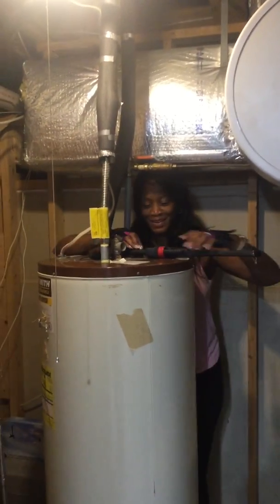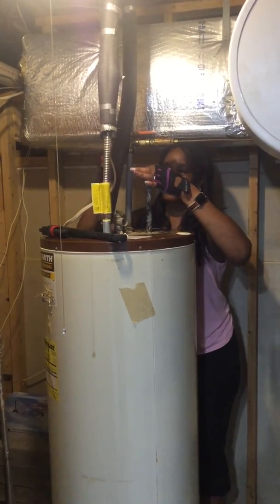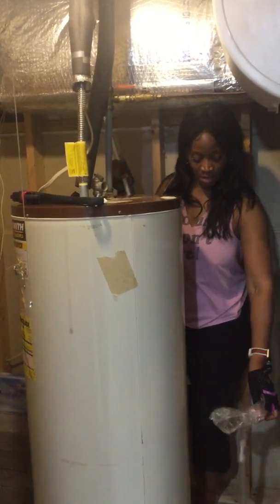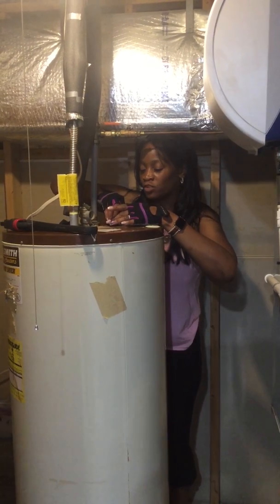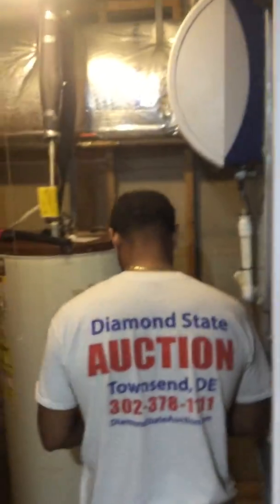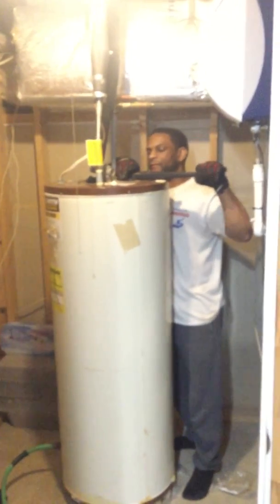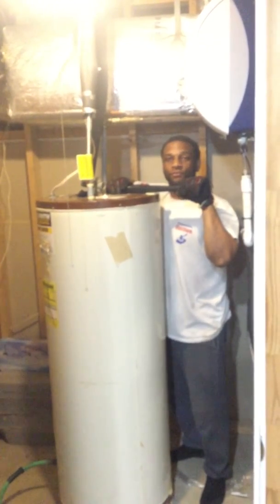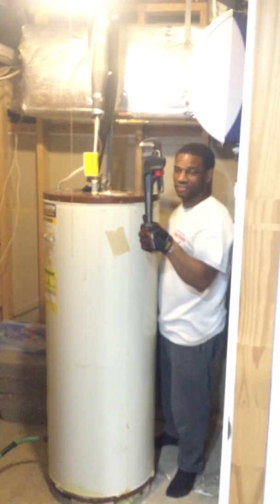Rotten Egg sulfur smell in well water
Quick, Easy AFFORDABLE fix to bad smelling well water